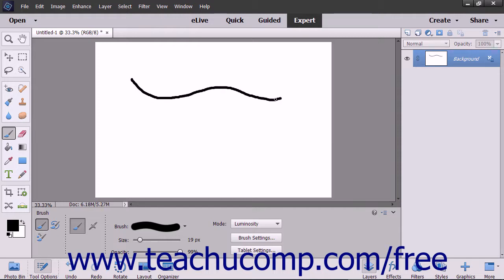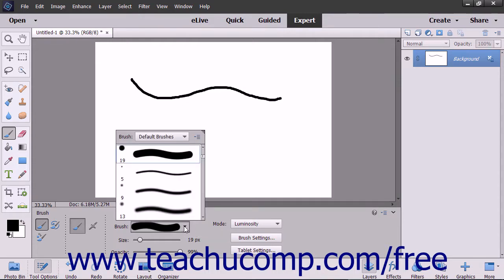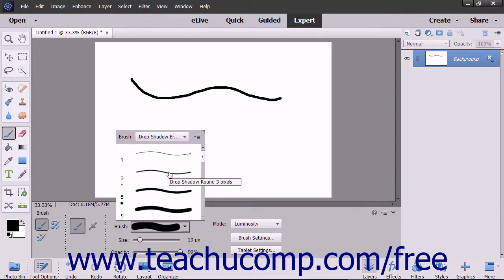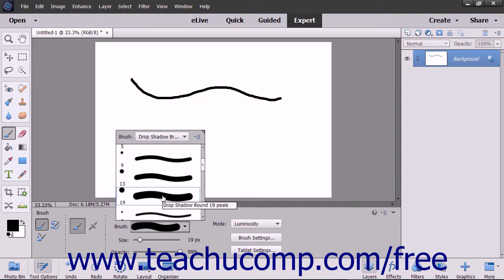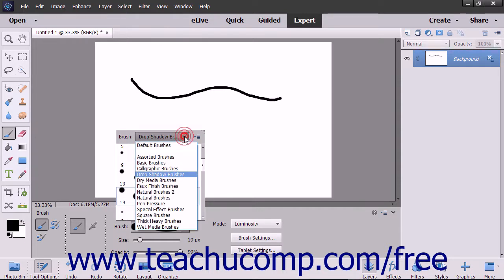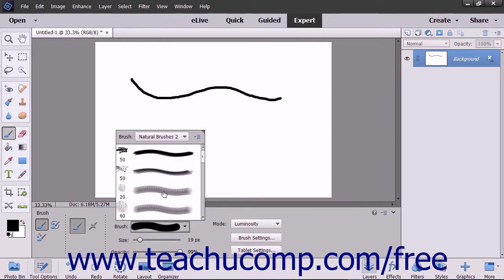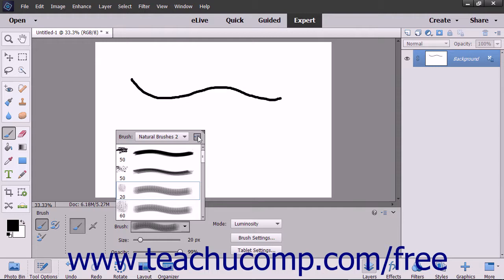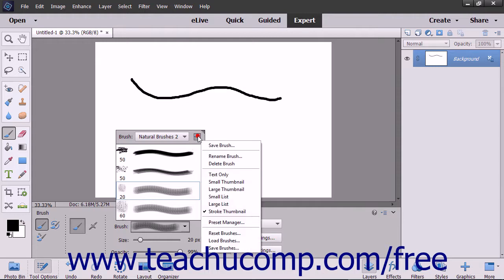Photoshop Elements 2018 Tutorial Using the Brush Preset Picker Adobe Training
Learn how to use the brush preset picker in Adobe Photoshop Elements A clip from Mastering Photoshop Elements Made Easy v. 2018. - the most comprehensive Photoshop Elements tutorial available. Visit us today!